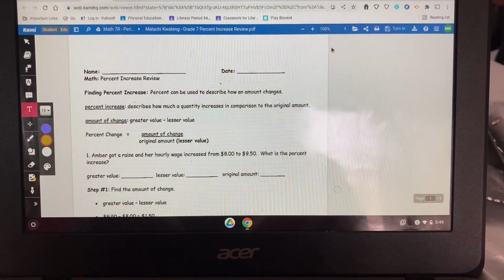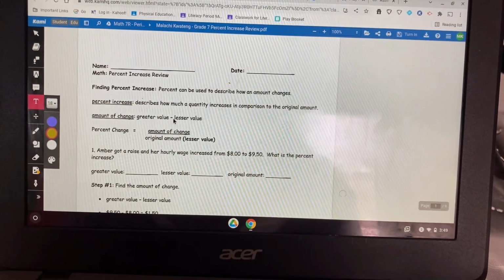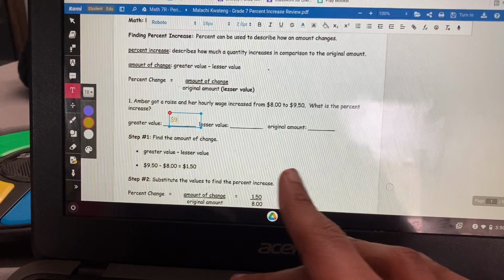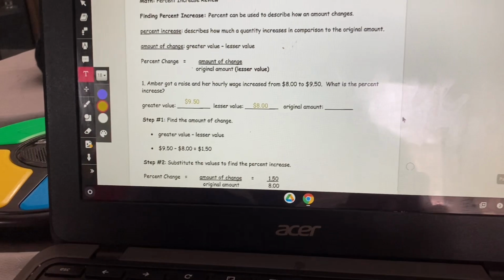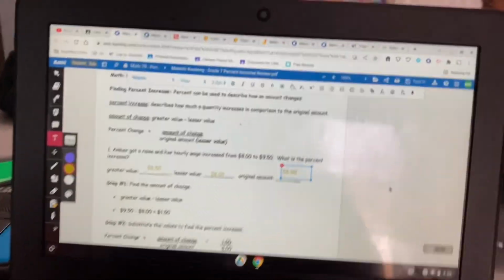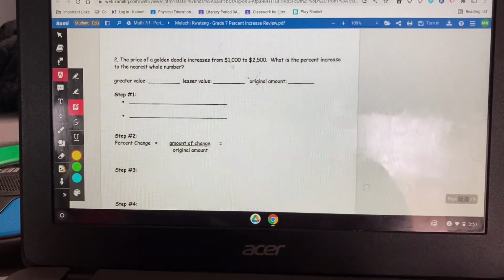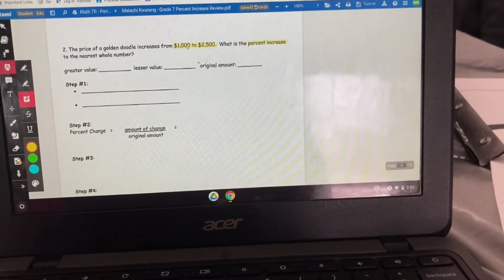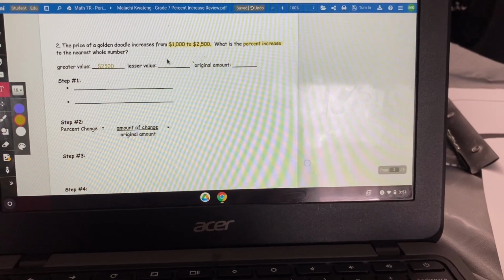Precent Increase Lesson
Once I know precent increase I will teach you guys it a lot on my own if you know what I mean. Have an awesome day!